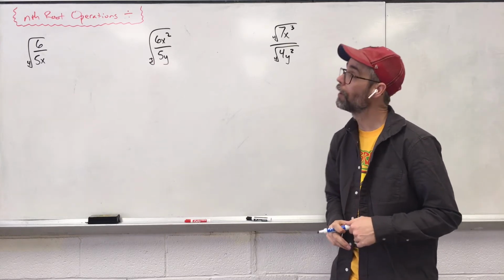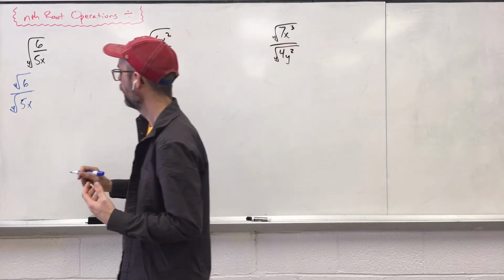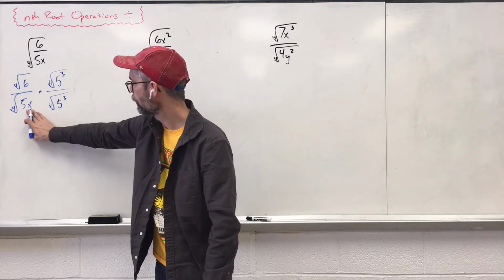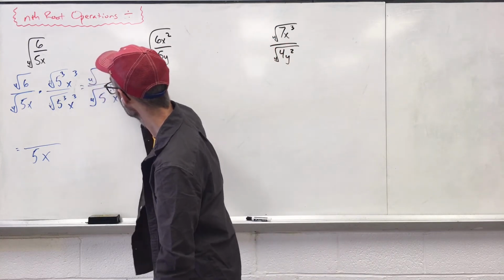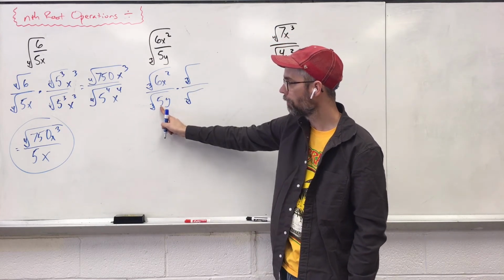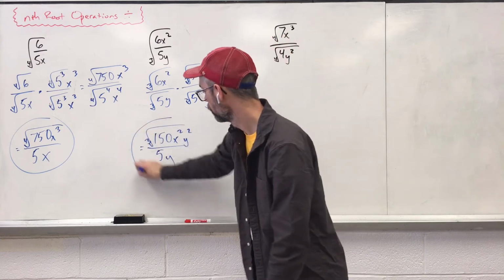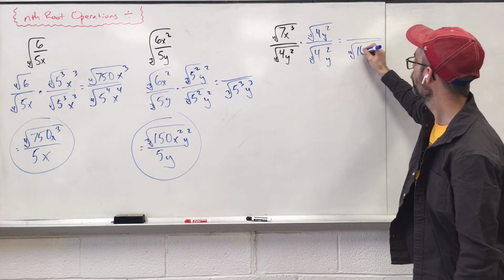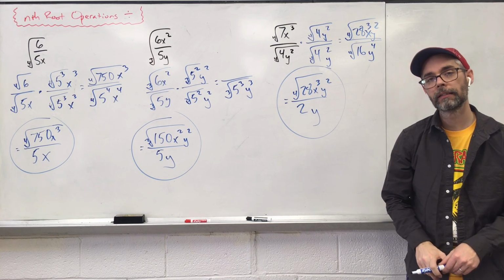Algebra: Divide nth Root Operations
Algebra: Understand how to divide radicals with indexes other than 2 by rationalizing the denominators.